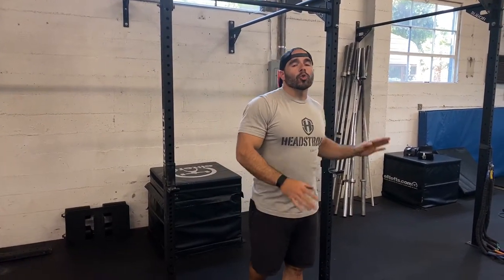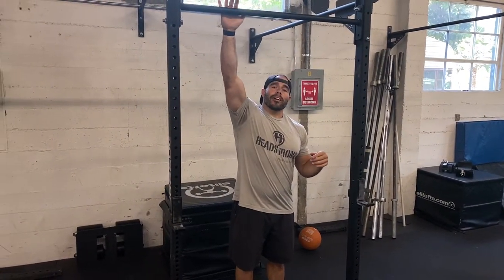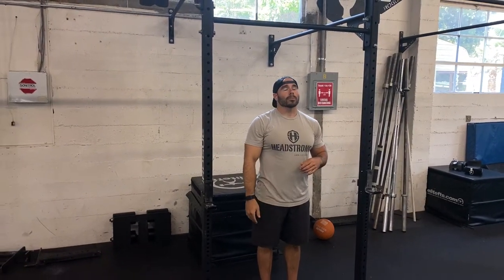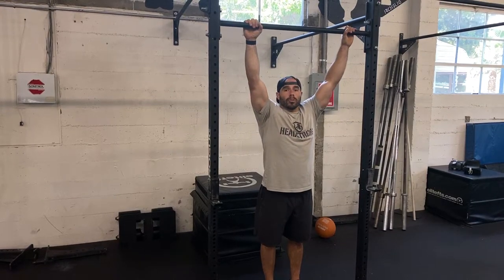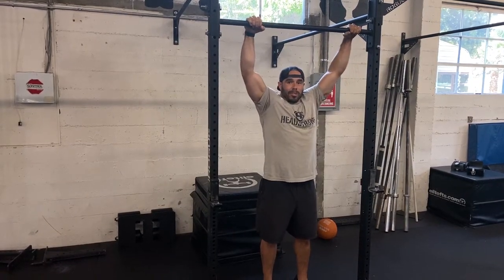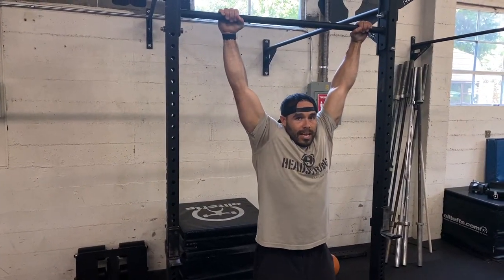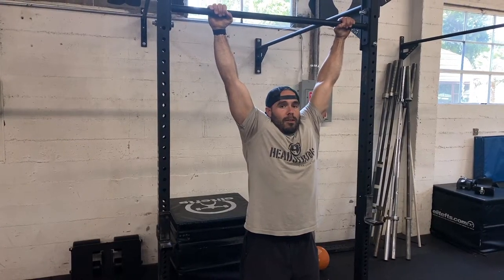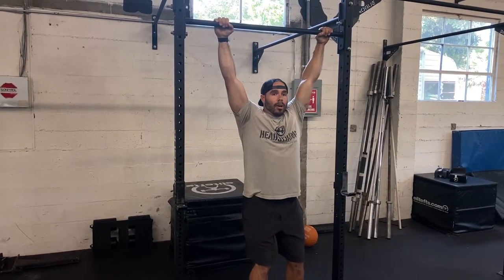Hanging Scap Retraction